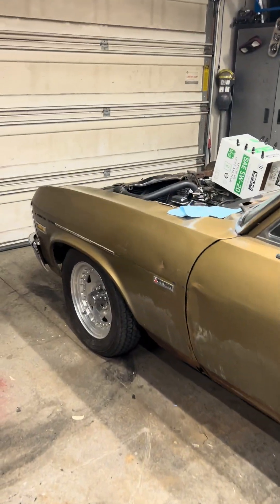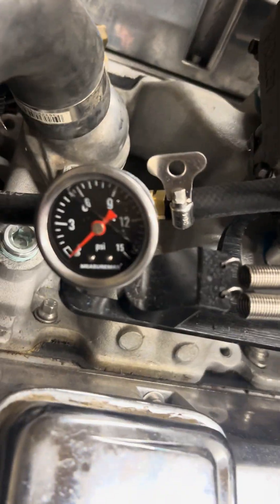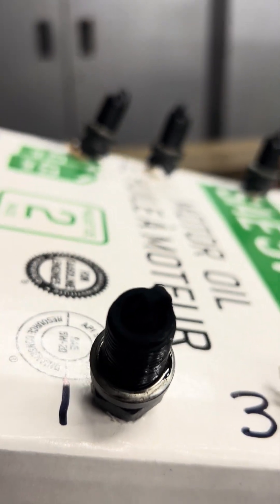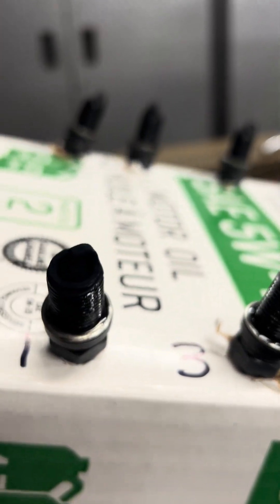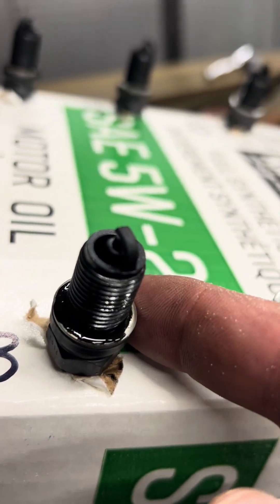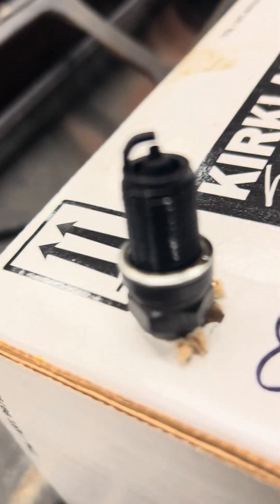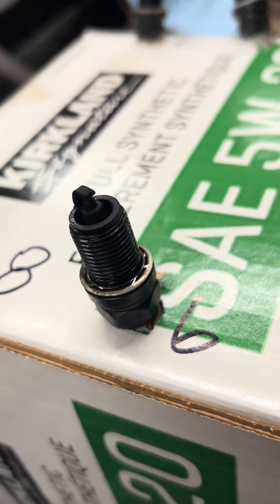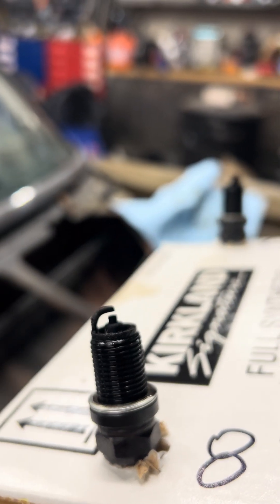What did this to these plugs in 20 minutes? You won’t believe it!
Bought this car, SBC, brand new Dart Pro1 Heads, assumed fouling was from bad carb or maybe too aggressive of an electric fuel pump, engine has maybe 15 hours total run time, can foul plugs in 20 minutes sometimes.

Put on a known good carb, same thing, checked fuel pressure, less than 4 psi, runs like garbage until it gets to higher RPM, great on the highway, a toilet puttering around otherwise.

Would love to hear your thoughts